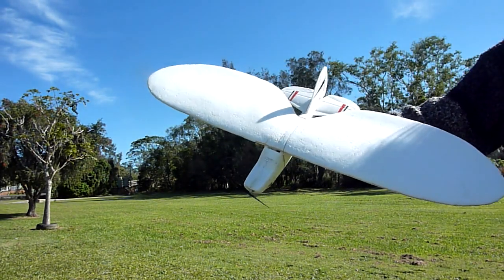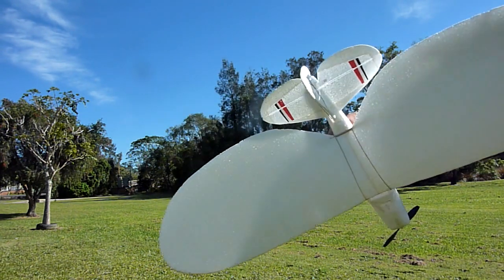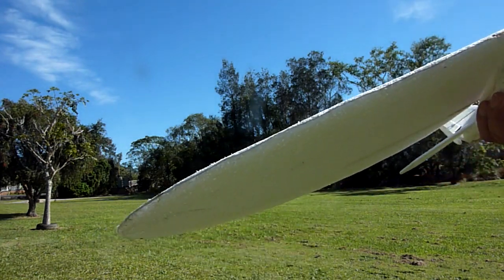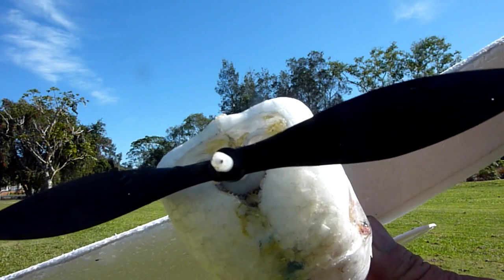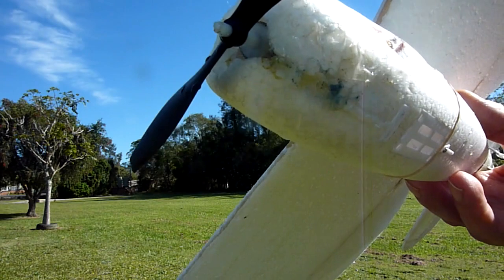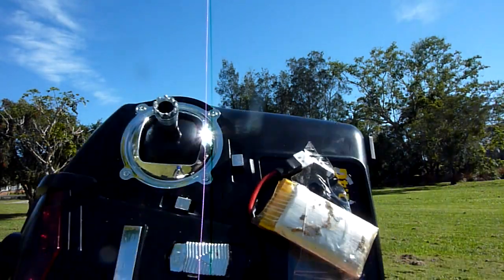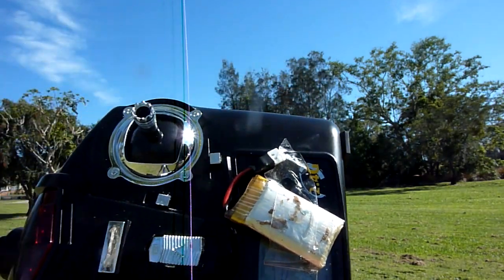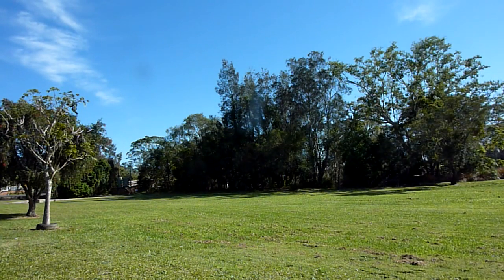SLOW FLYER HYBRID FLYING WING CRASH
TRIMMING MY FLYING WING:

In this video, when the plane is circling left it recovers quickly and goes straight by itself. But (when circling in the opposite direction) it tends to spiral dive in tighter and tighter circles.

So I have to trim the wing so it doesn't recover from the left circle so quickly by itself, but also doesn't spiral dive on the right circle. And so (pretty much) it just keeps going around in constant circles (with no control input). If it constantly circles in one direction, it will most likely do the same in the other direction (provided there is a small amount of wingtip bent upwards and a well trimmed wing). With no control input, if the plane flies in the same constant circle in both directions (without recovering quickly or spiral diving) the main wing is properly trimmed.

And now if the plane still changes direction by itself when you glide it straight, it has to be the rudder that is causing it. A simple rudder trim adjustment will complete the trimming. And it should fly straight and be easier to handle around corners without tending to spiral dive.